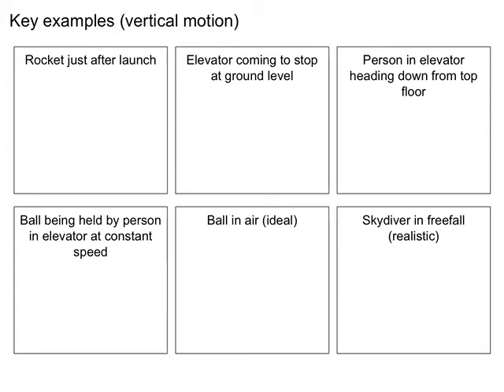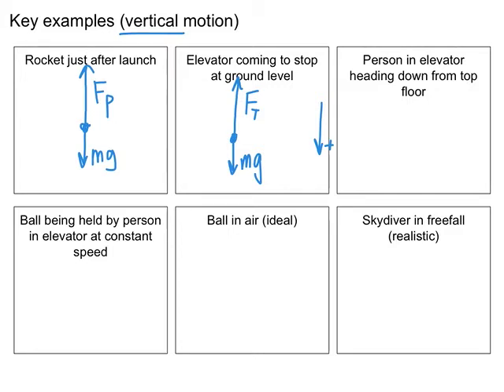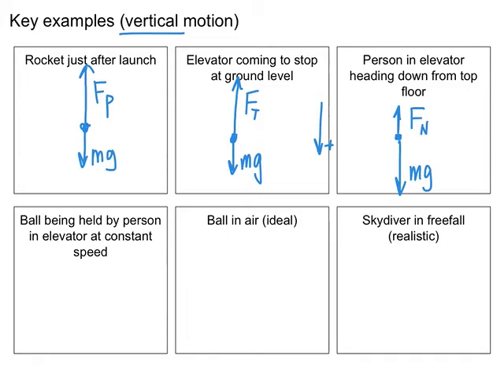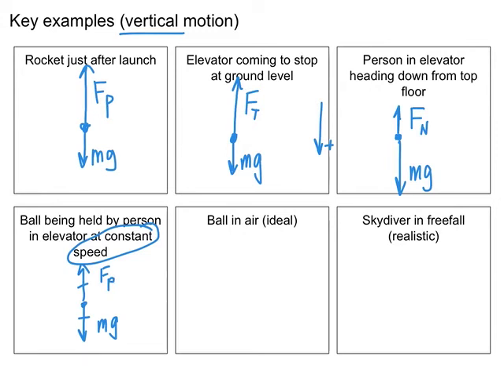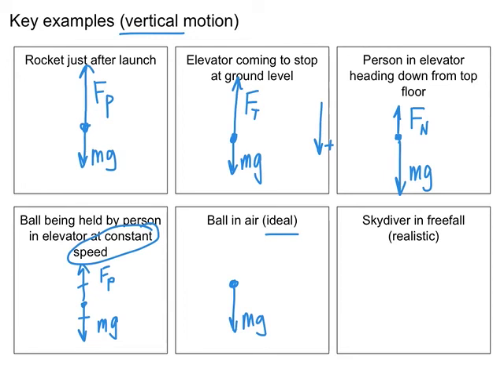Topic 01.02 - Vertical part2